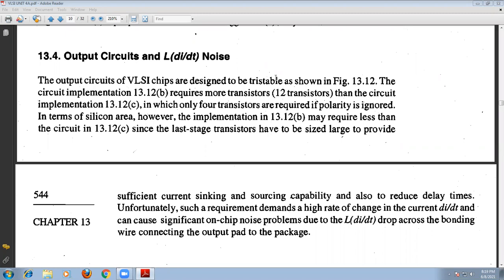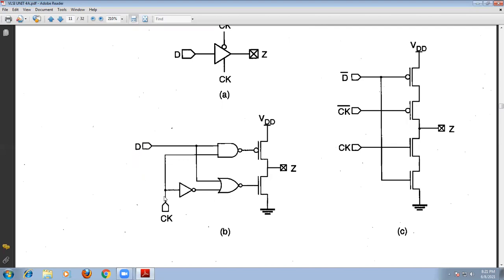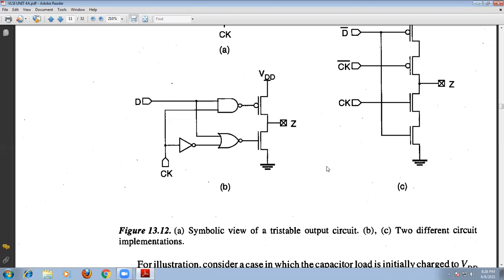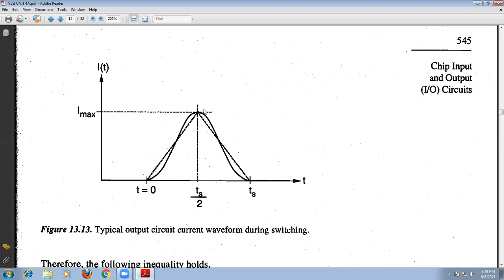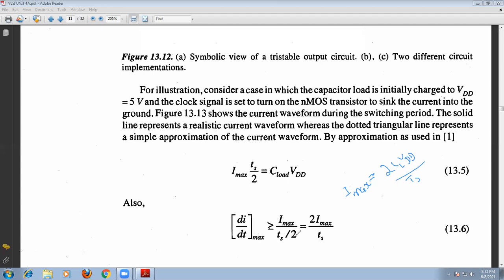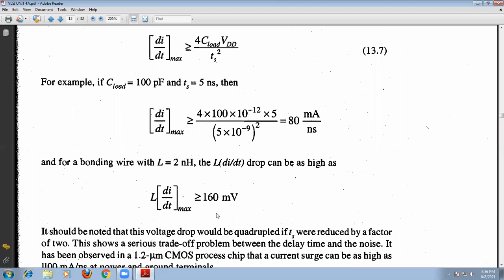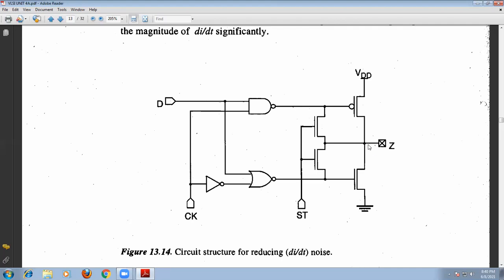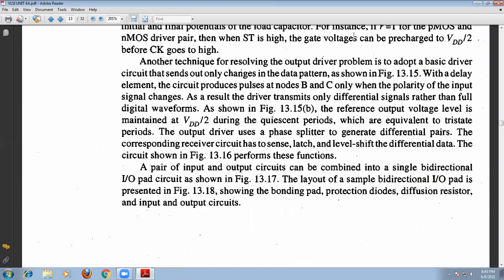JNTUK R16 III ECE II SEM VLSI DESIGN UNIT 4 Output circuit and Ldidt noise BY HRR 09 06 2021